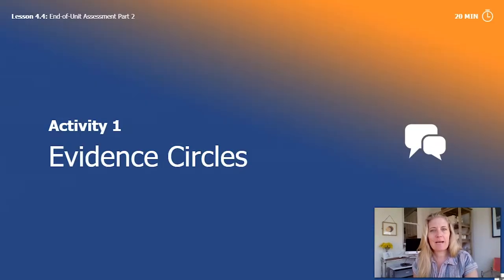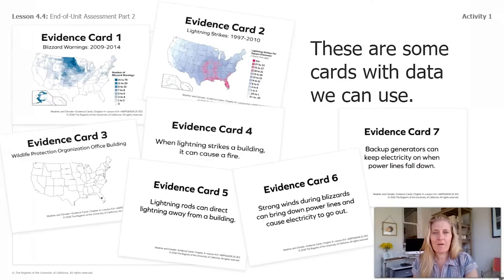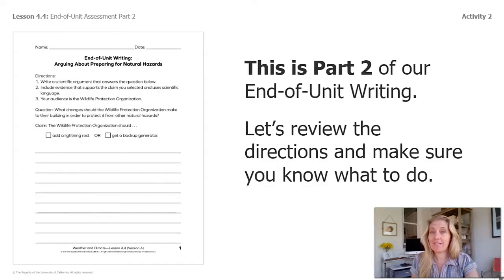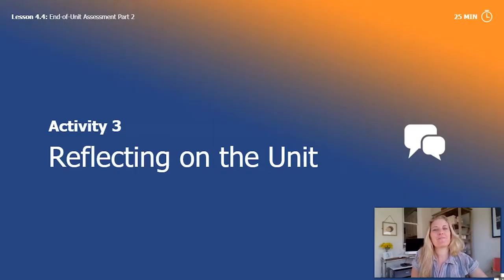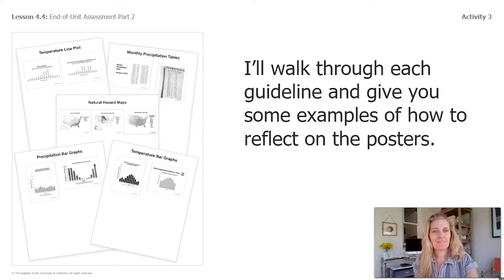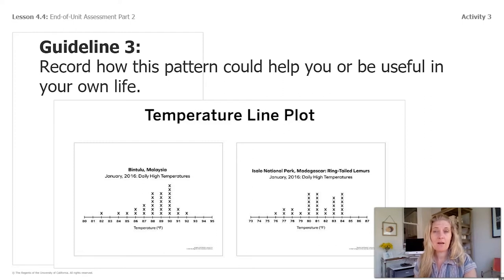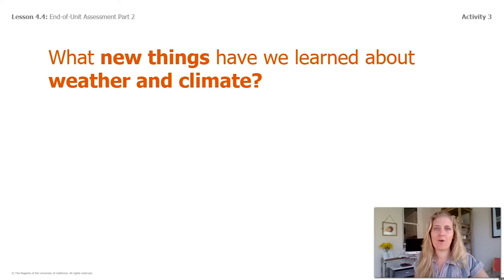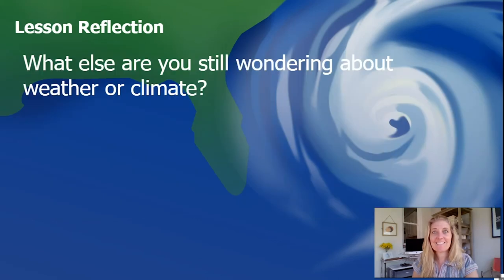Science, 3rd Grade, 6/16, End of Unit Assessment